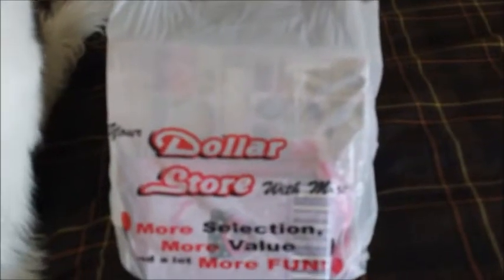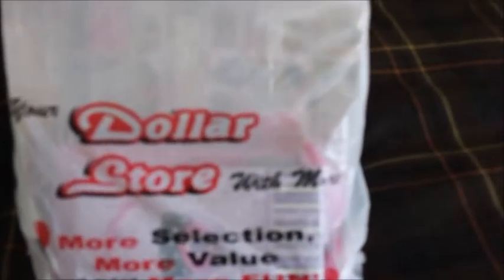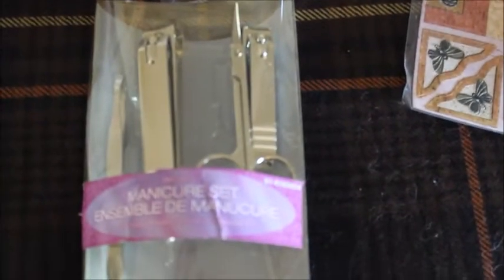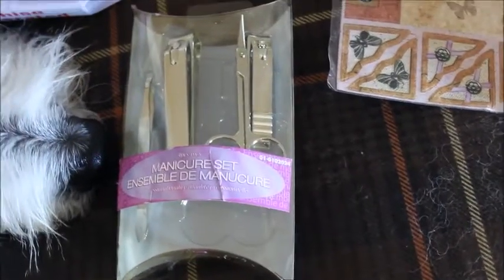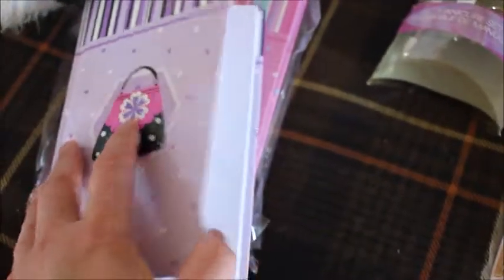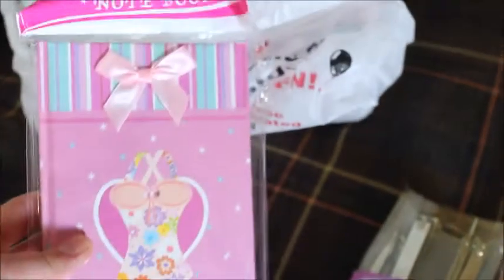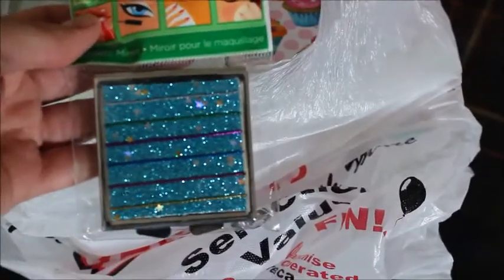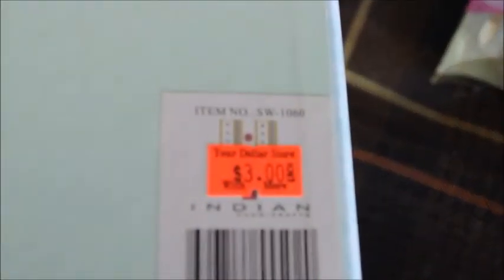My Dollar Tree Haul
Hey guys. I have so much stuff to show you guys but if I do it all in one video it will be too long so I will split it up. Hope you guys enjoy and look out for the other videos. Leave me some comments down below. Have a good day guys.